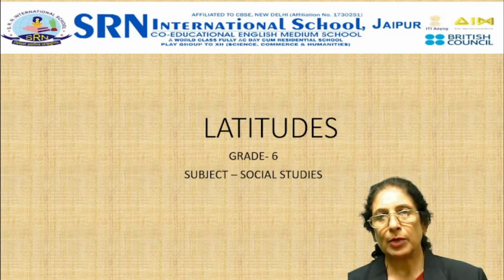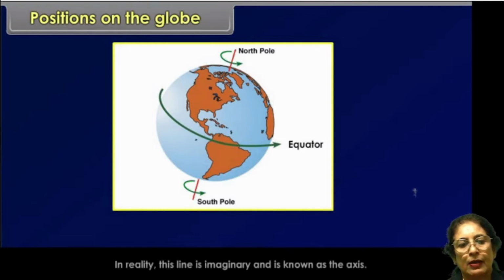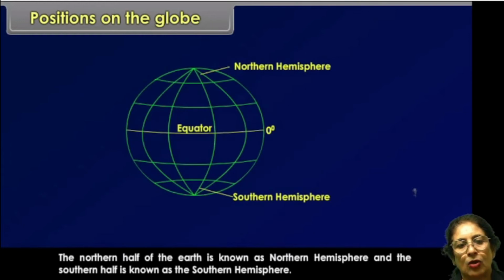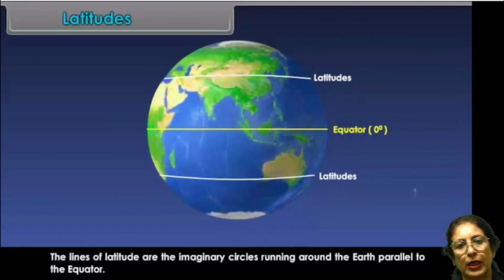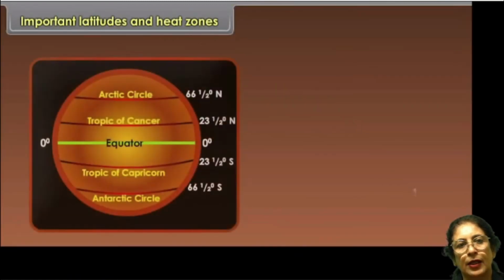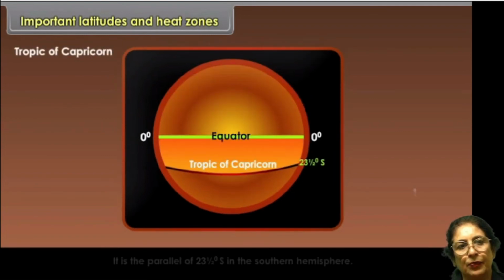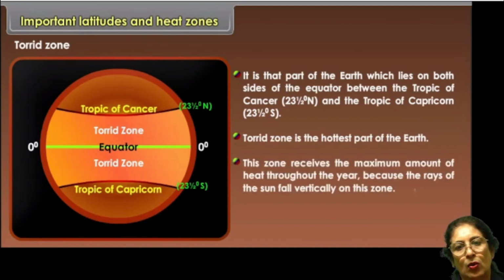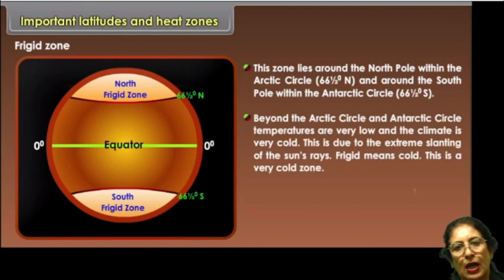Latitude | Grade : VI| S.ST| SRN Knowledge Video-141 | SRN International School, Raj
SRN Knowledge Video-141 for the students of Grade:VI on the topic : Latitude by Ms Neena Julka, Faculty of S.ST, SRN International School, Jaipur, Rajasthan